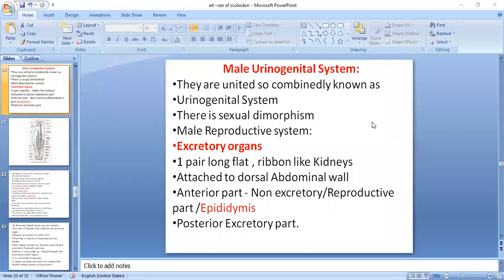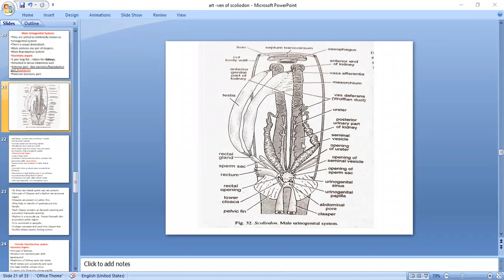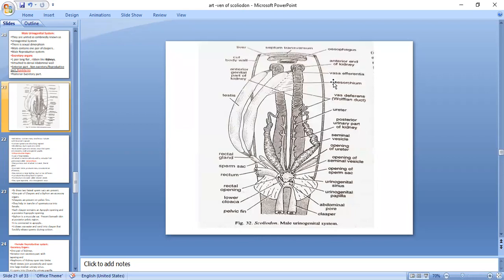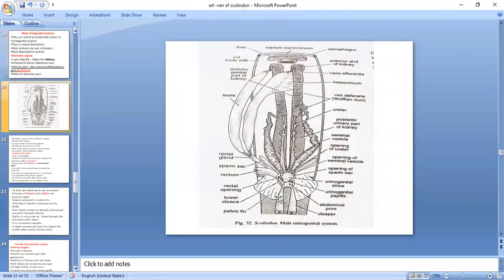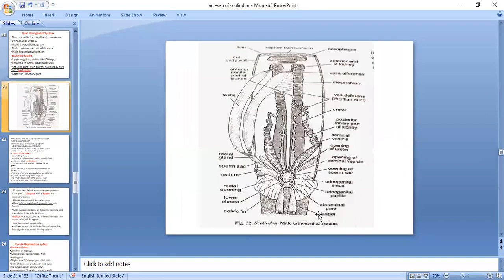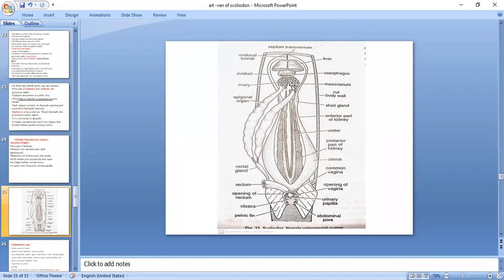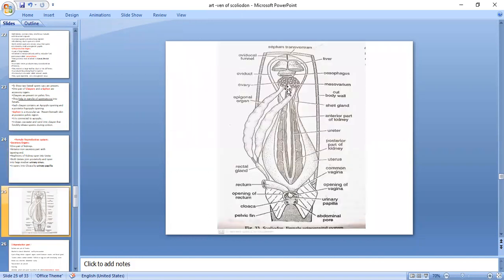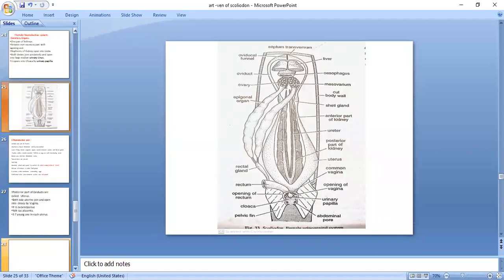PISCES ANATOMY FINAL